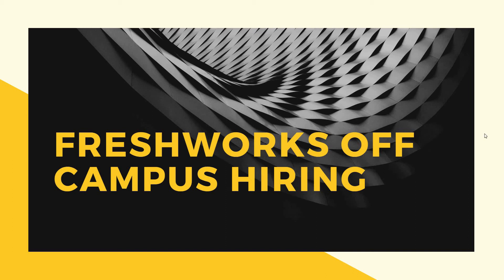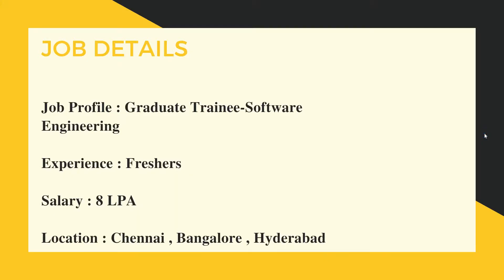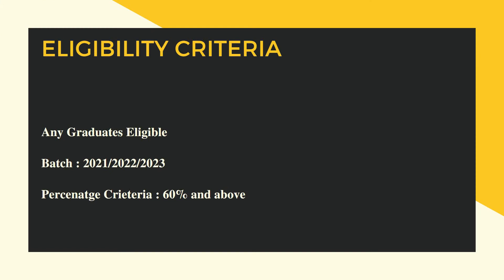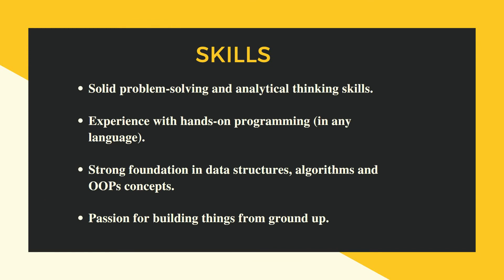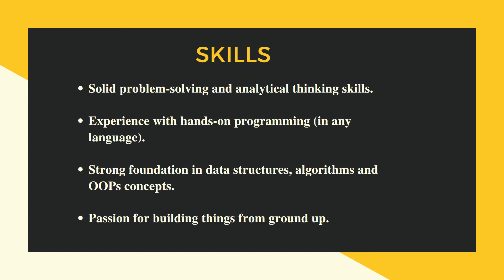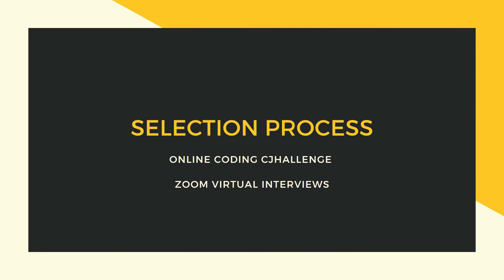Freshworks Off Campus Hiring Freshers for the Role of Software Engineer Trainee | Development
Company Name : Freshworks
Job Role : Software Engineer Trainee
Salary : 8 LPA
Experience : Freshers

About the Company :
# At Freshworks, we are creating a global workplace that enables everyone to find their true potential, purpose, and passion irrespective of their background, gender, race, sexual orientation, religion or ethnicity.
# Freshworks makes it fast and easy for businesses to delight their customers and employees.
# More than 50,000 companies use Freshworks SaaS to enable a better customer experience (CX, CRM) and employee experience (ITSM, HRSM).
# Freshworks has a dedicated global team operating from 13 locations to serve our customers throughout the world.
# Freshworks has received numerous accolades ranking #16 on the prestigious Forbes Cloud 100 and #22 on the Battery Ventures/Glassdoor Best Places to Work lists.